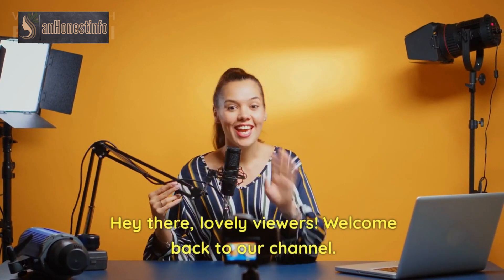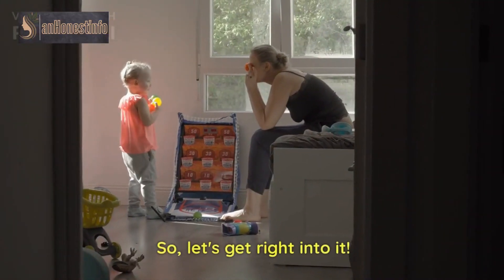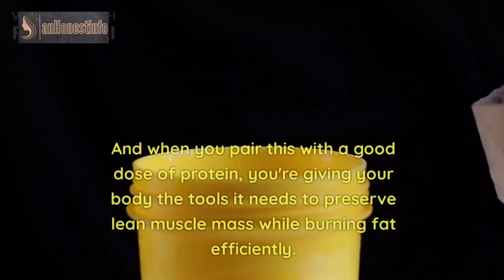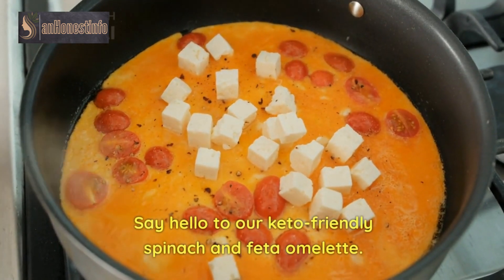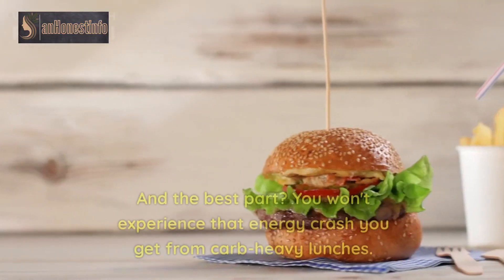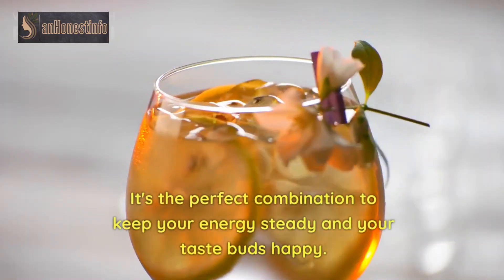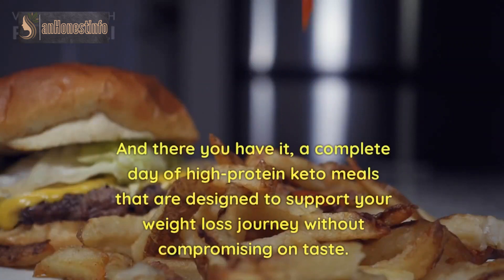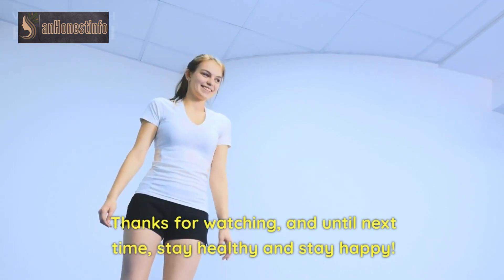Transform Your Body with a High Protein Keto Meal Plan for Weight Loss!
In this video, we dive deep into the world of weight loss strategies, focusing on how a high protein keto meal plan can revolutionize your journey. Join us as we decode the science behind this approach and provide practical insights on integrating it into your lifestyle for remarkable results.